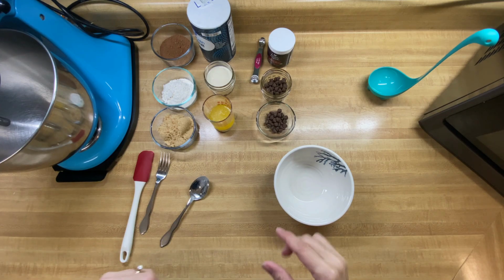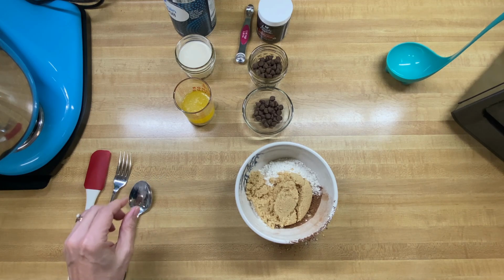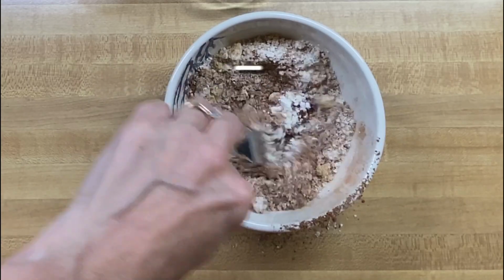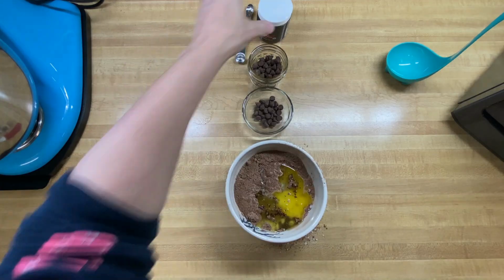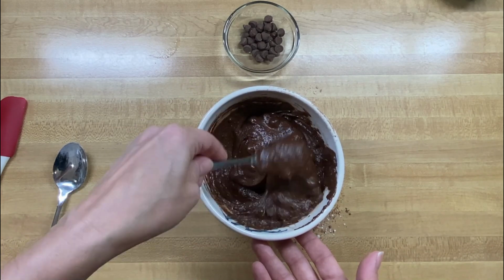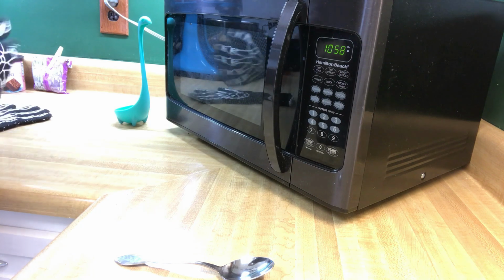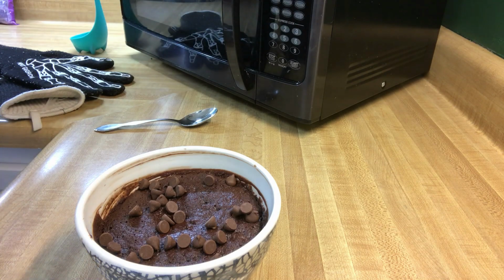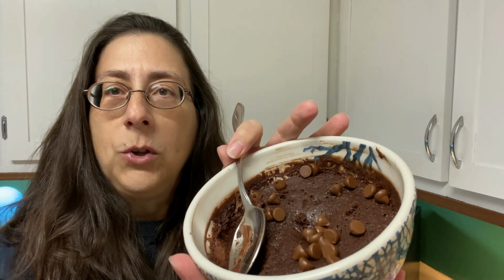How to Make a Brownie in under 10 minutes microwaveable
Welcome to Chatting with Chops
My name is Karen and I make fun and entertaining videos that might teach you something.  I love to make vegan recipes, baking for two and low calorie bakes.

I also have a travel channel called Karen Norwood Travel.  Go check it out if you want to see some simple, low budget, camping and other travel adventures. We do some cooking there too.

Brownie in a Mug -
Recipe from pioneer woman recipe by torie cox
Ingredients
4 tbsp. unsweetened cocoa powder
4 tbsp. all-purpose flour
6 tbsp. light brown sugar
1/8 tsp.  salt
5 tbsp. whole milk
5 tbsp. butter, melted
1/4 tsp. vanilla extract
4 tbsp. semisweet chocolate chips
Directions
Into a 12-ounce microwave-safe mug, add the cocoa powder, flour, sugar,, and salt. Stir with a fork. Add the milk, butter, and vanilla, and stir with a fork until smooth. Stir in 3 tablespoons of the chocolate chips. Use a damp paper towel to wipe excess batter off the sides of the mug.
Microwave for 2 minutes 45 seconds on high, then sprinkle remaining 1 tablespoon chocolate chips on top. Let the brownie stand for 2 minutes before eating.

This really helps my channel grow.I would love suggestions for future videos.